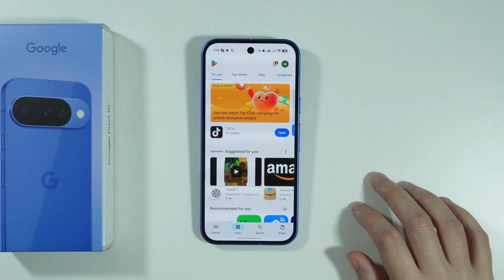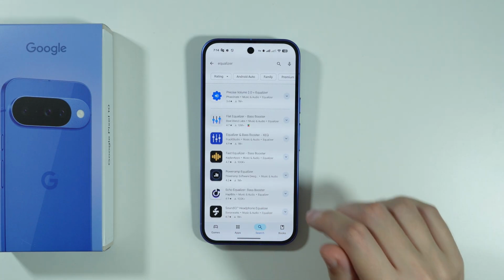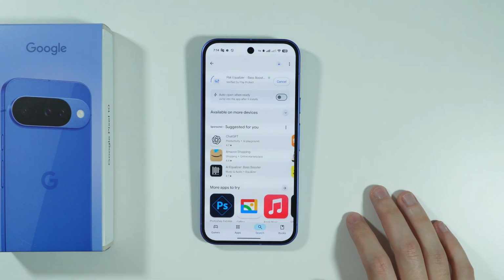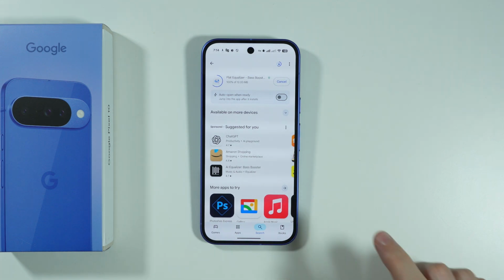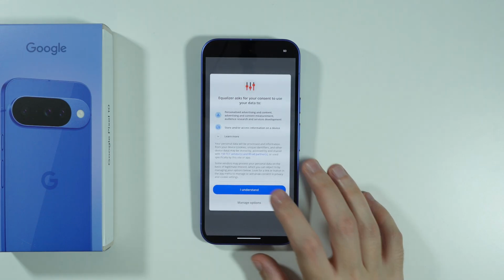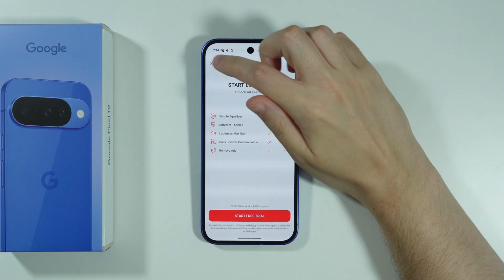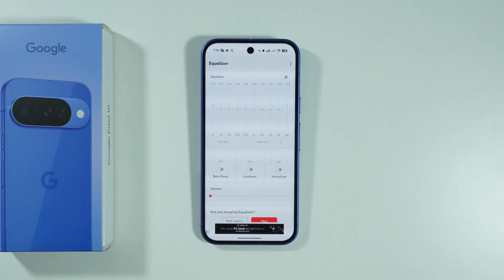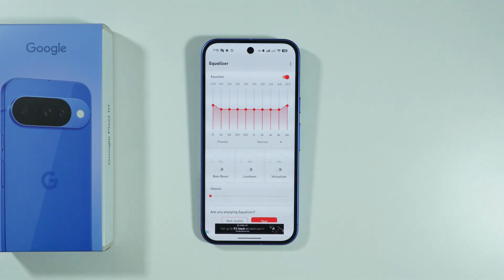Google Pixel 10: How to Bass Boost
Learn how to bass boost audio on your Google Pixel 10 for richer, deeper sound in music and media. This guide provides step-by-step instructions for accessing equalizer settings in your music or sound apps to enhance low frequencies. Discover how to adjust manual EQ presets or enable built-in bass boost features for headphones or speakers. Customize your audio profile to emphasize powerful bass lines and improve your listening experience.